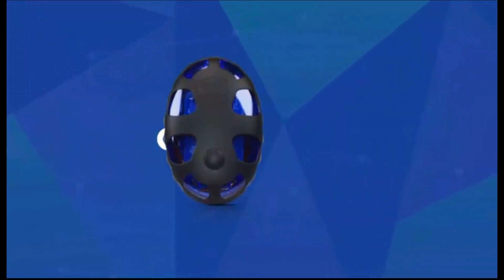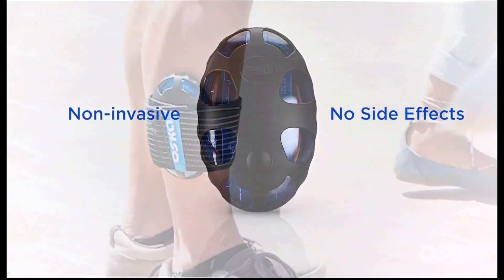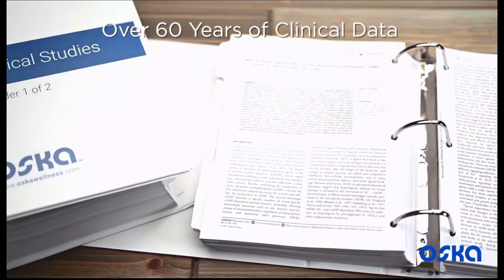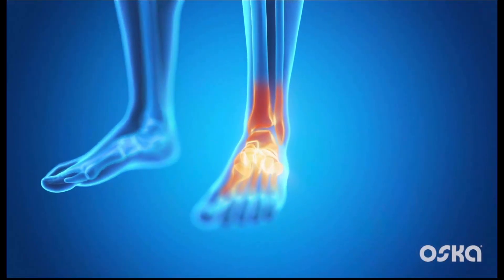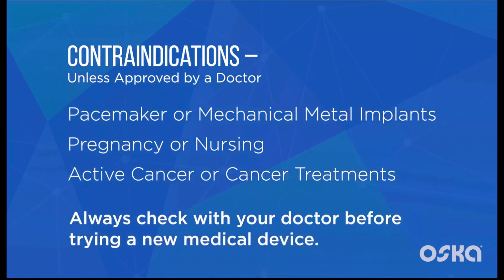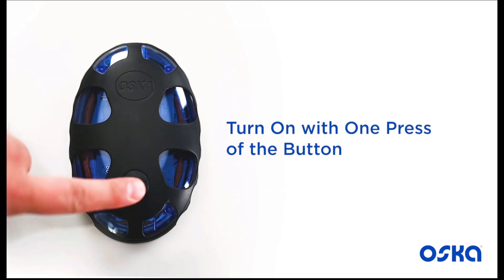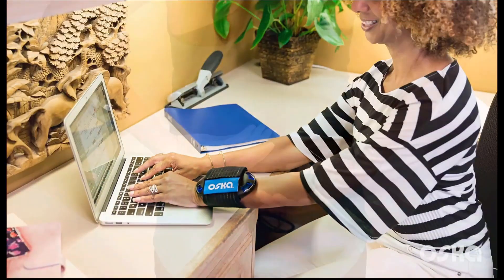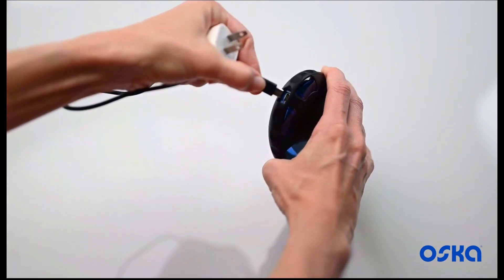How Oska Pulse Works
How the Oska Pulse Works